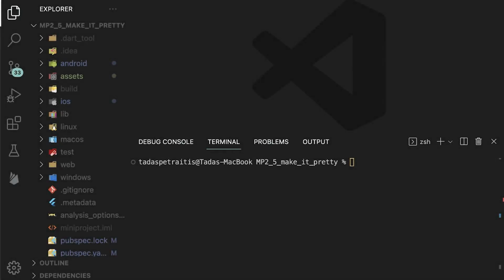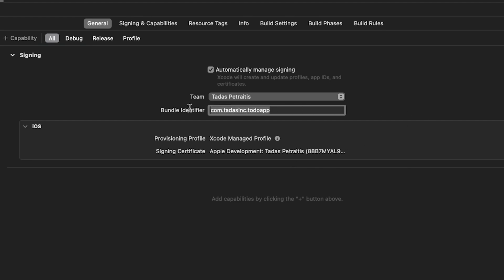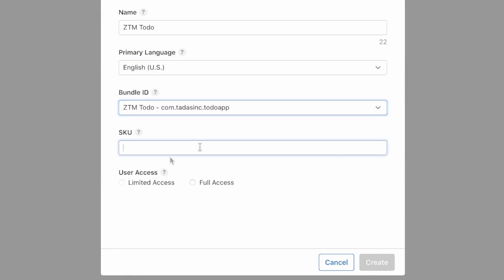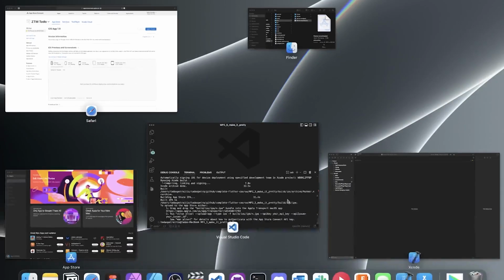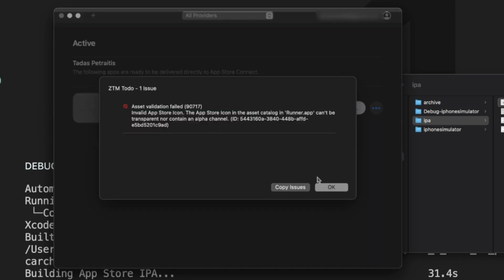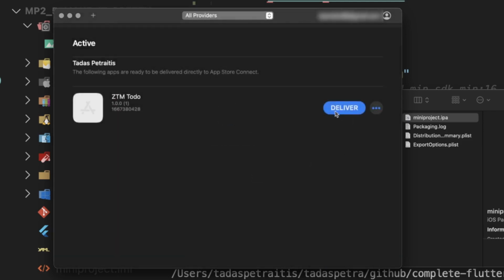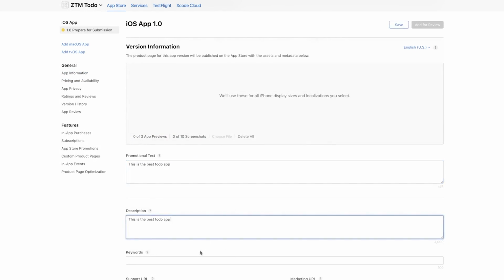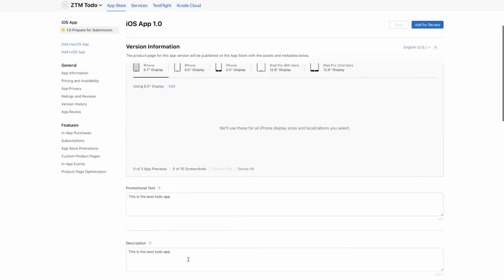86 Releasing on Apple Appstore